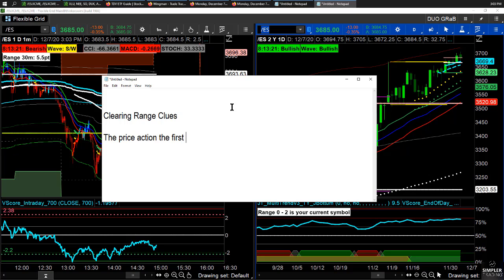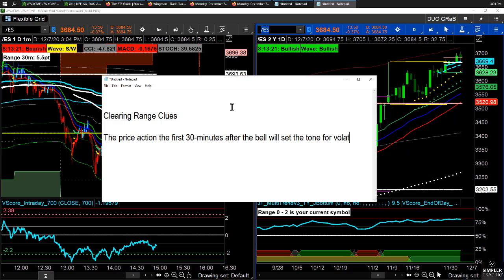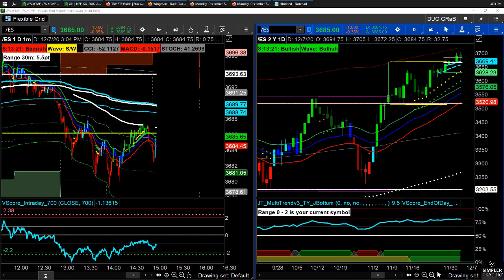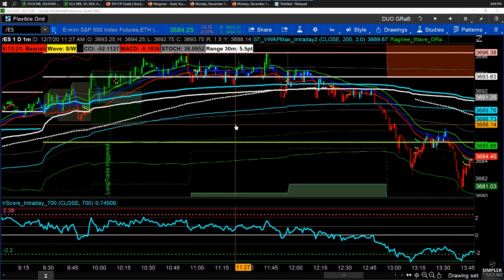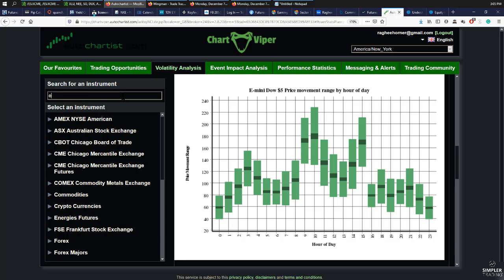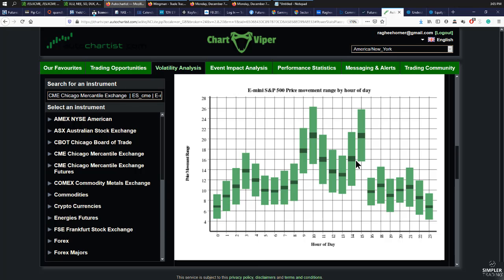Futures: Clearing Range Clues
The price action the first 30-minutes after the bell will set the tone for volatility, breakouts, and for RISK. Here's what we knew 30-minutes after the bell.